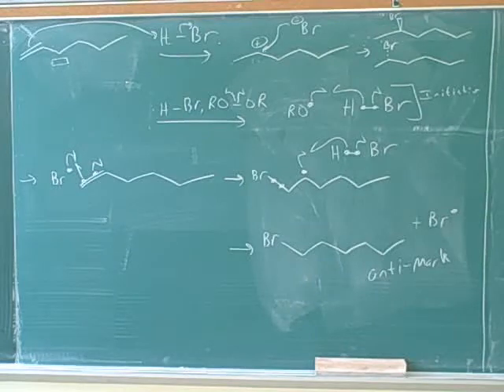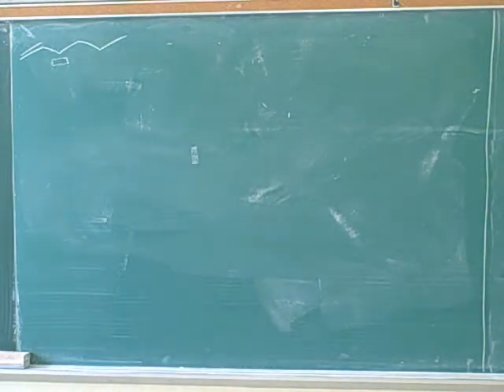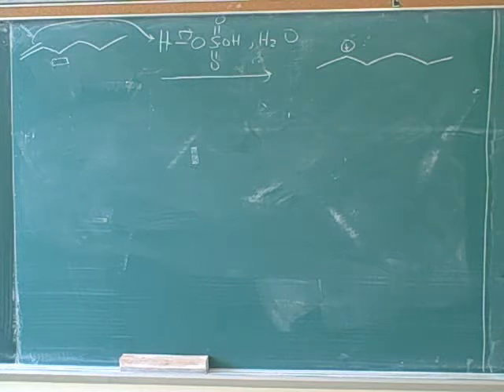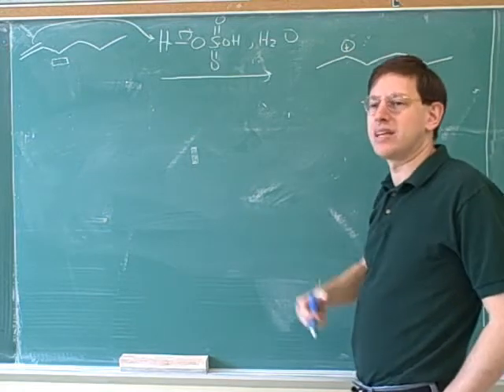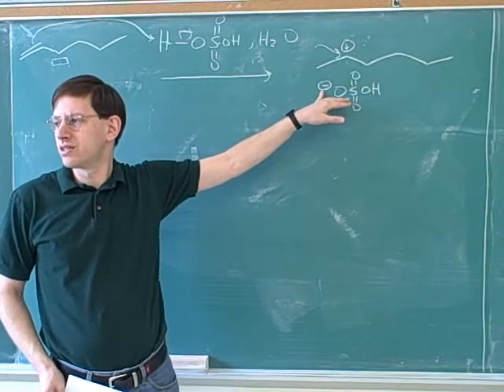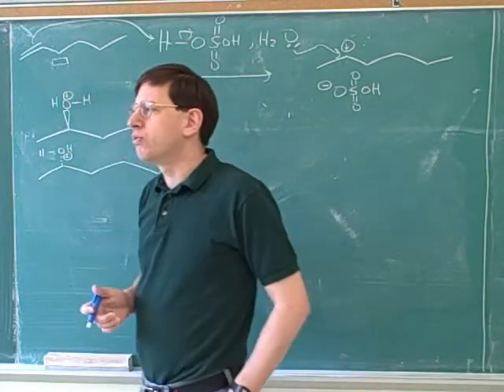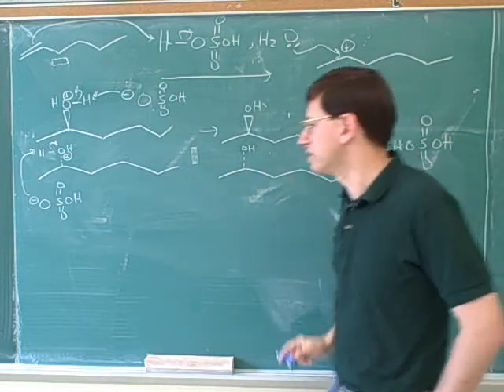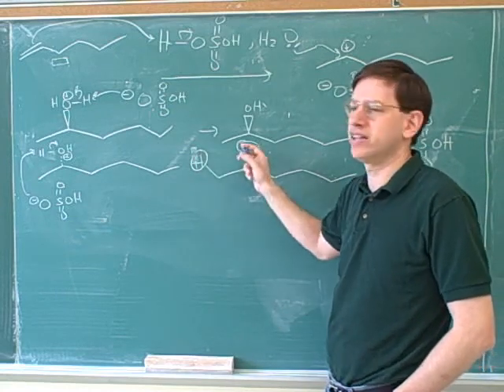Synthesis of alcohols from alkenes (2)